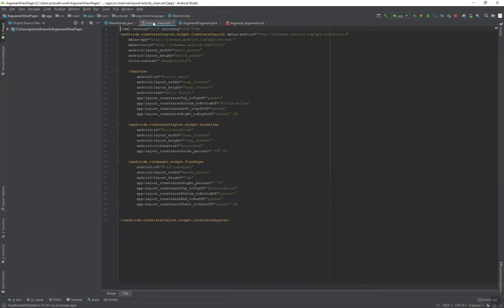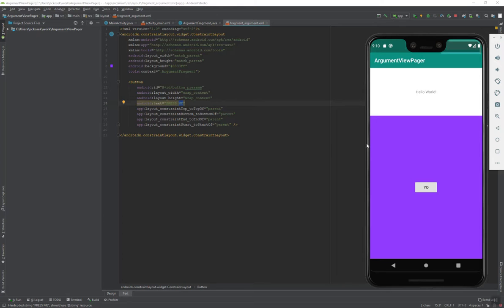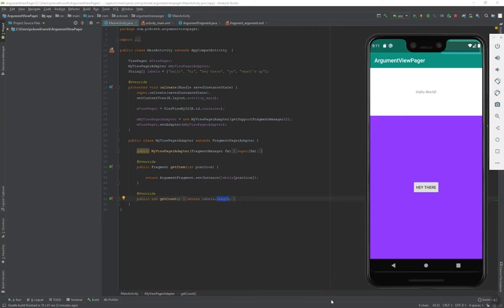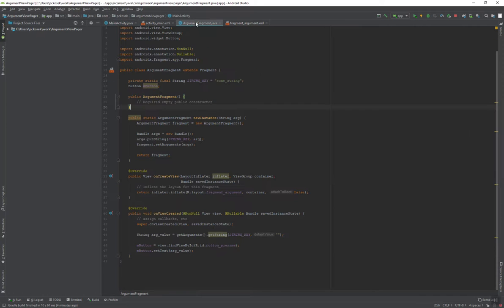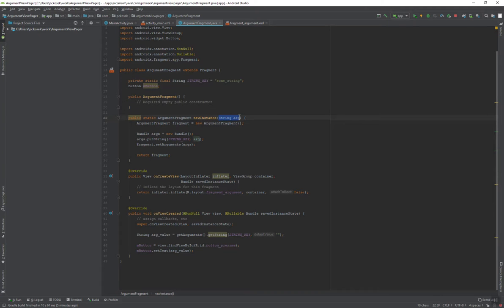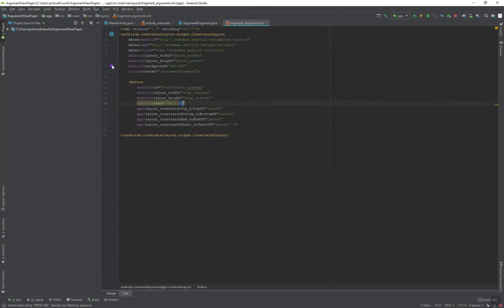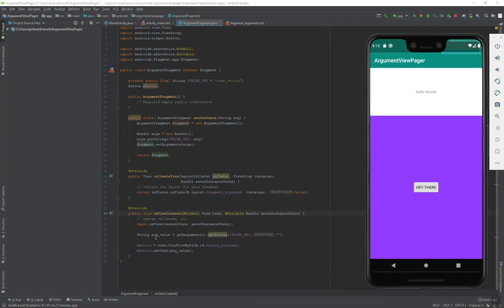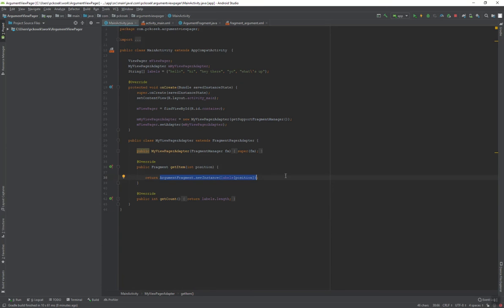ViewPagers - 02 - ArgumentViewPager